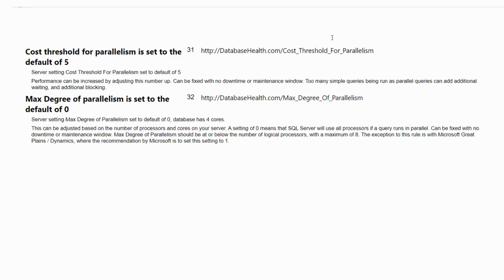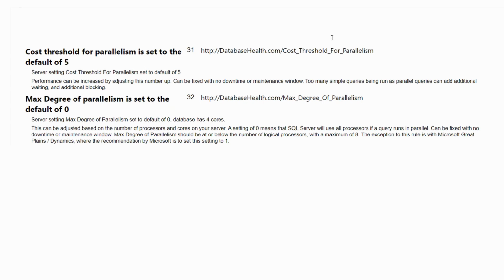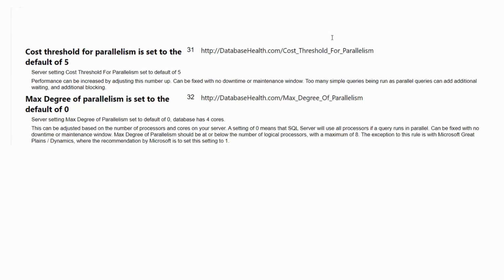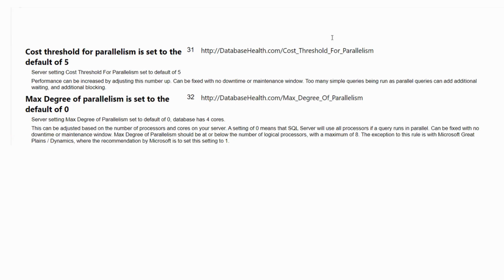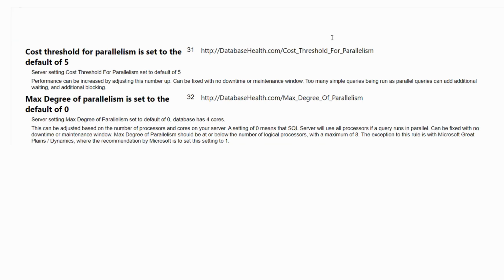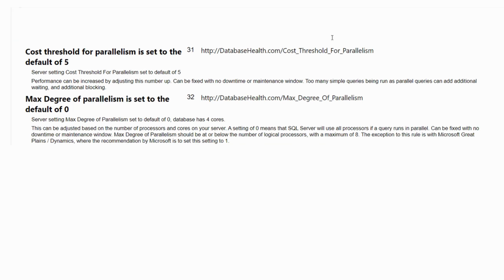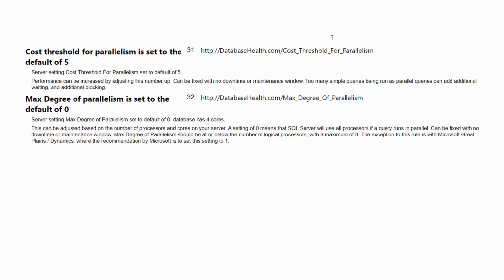SQL Server Parallelism settings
Cost threshold for parallelism and the max degree of parallelism are 2 important setting for your SQL Server. Find out how to set these and what they should be set to. If you need any sort of help with your SQL server don't hesitate to contact StedmanSolutions.com